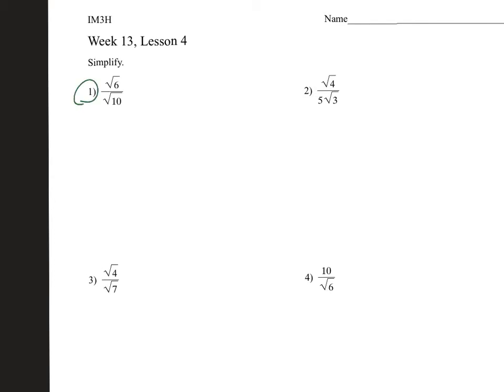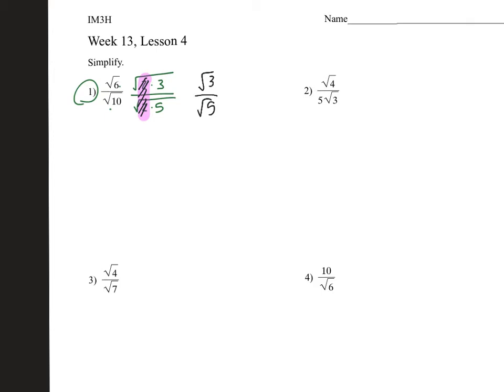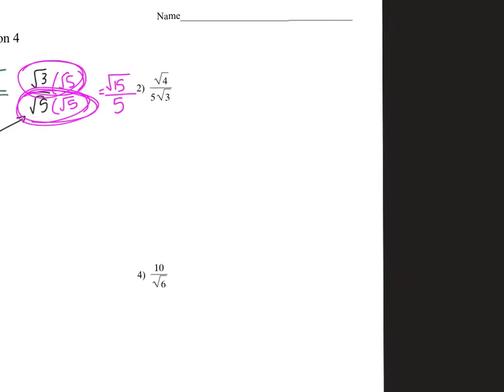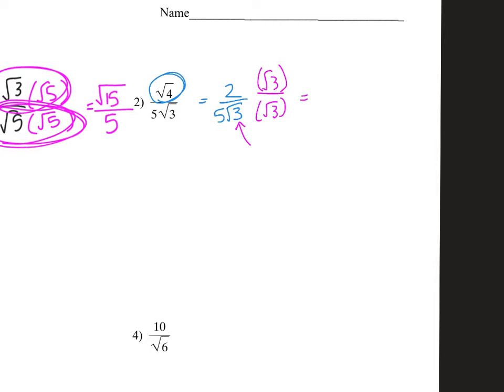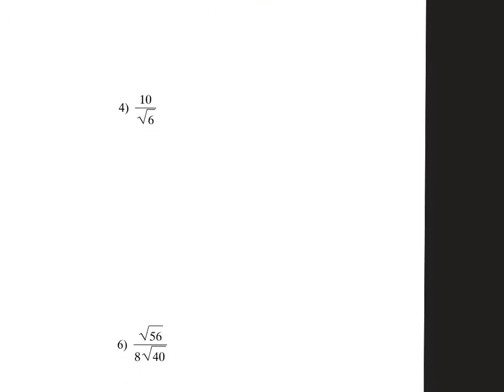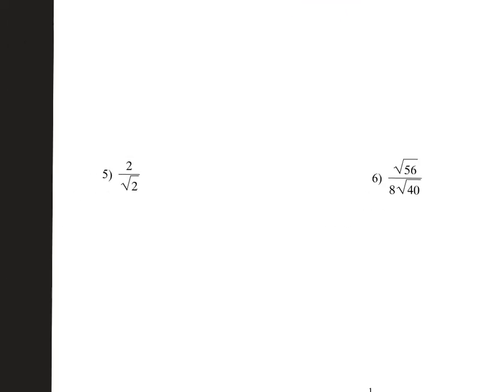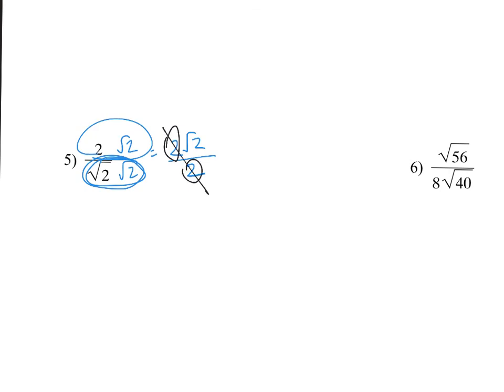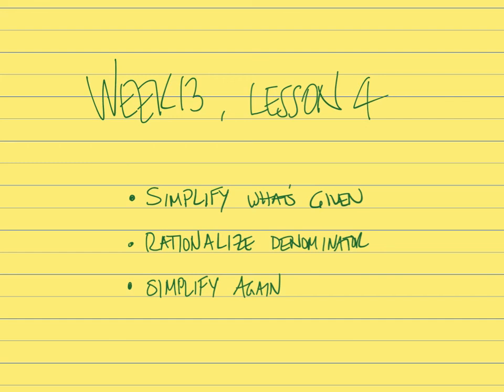IM3H Week 13, Lesson 4